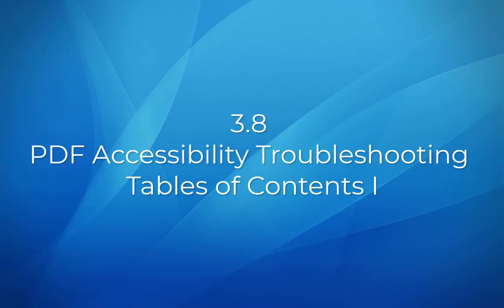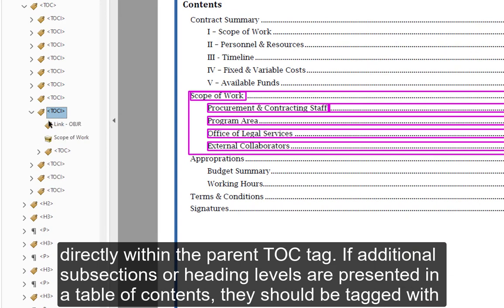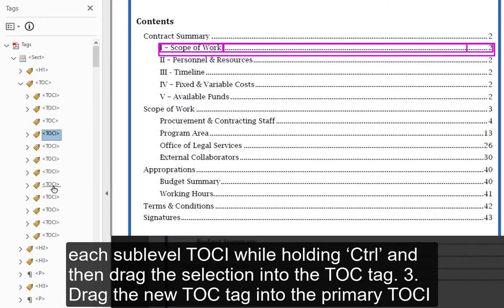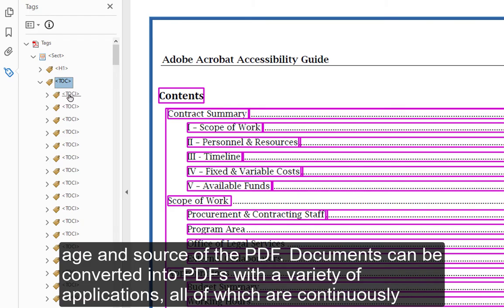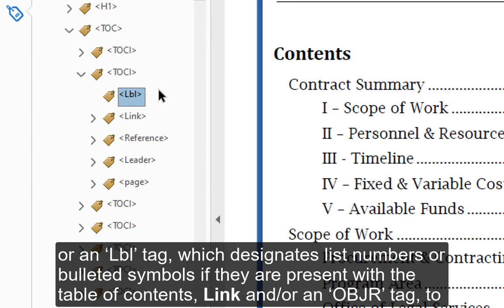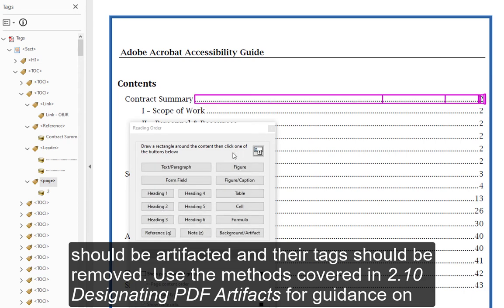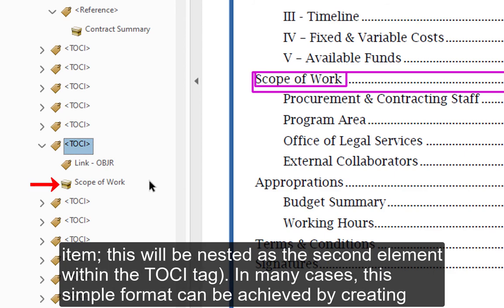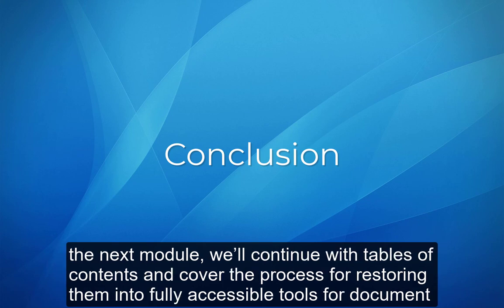3 8 PDF Accessibility Troubleshooting Tables of Contents I